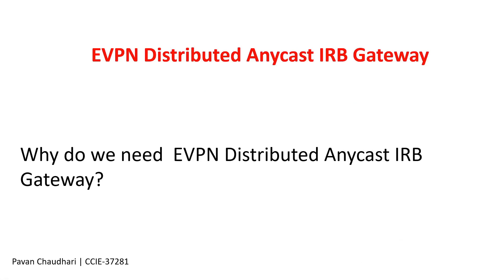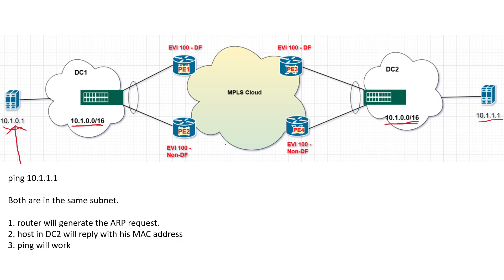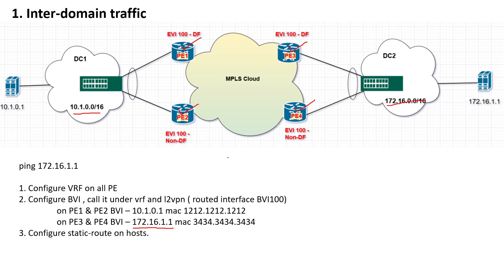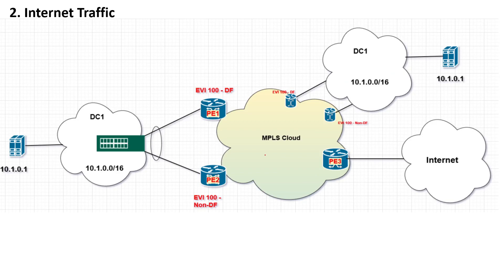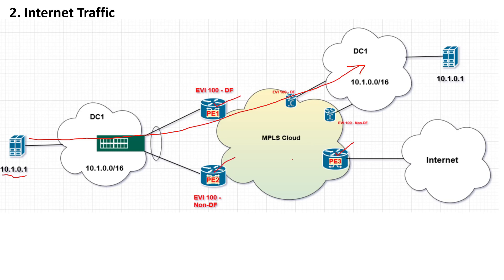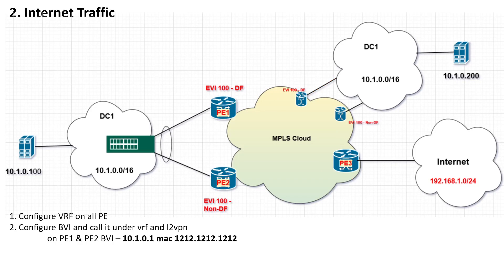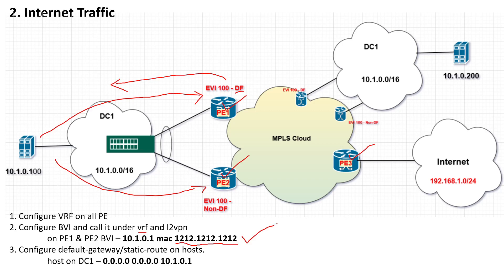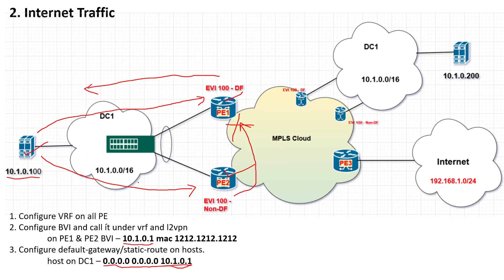EVPN: why do we need eVPN distributed anycast gateway?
Distributed anycast gateway - we need it when we want to reach other domain ( Interdomain ) or Internet

If you are really passionate about networking, then this community is a great place where we discussed about technologies,CCIE/JNCIE preparation and career.

Timecodes
0:00 introduction
1:13 EVPN for same broadcast domain
2:44 interdomain EVPN traffic
6:43 internet connectivity to EVPN broadcast domain